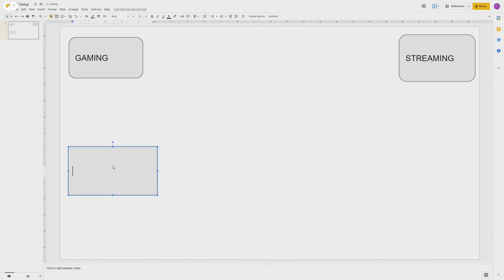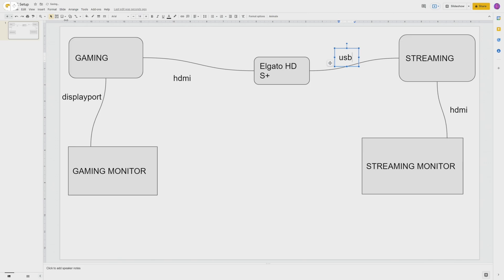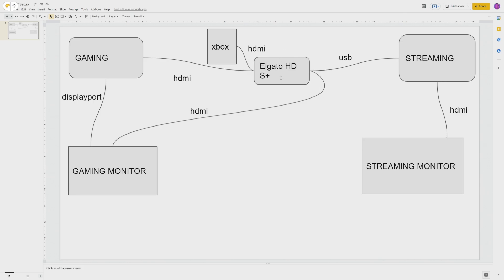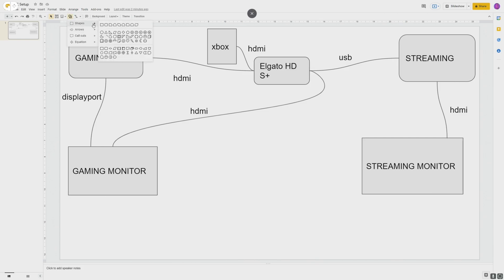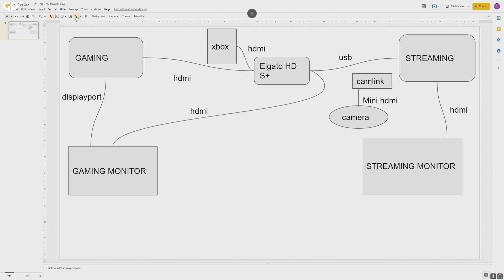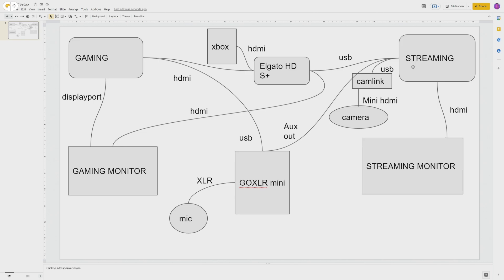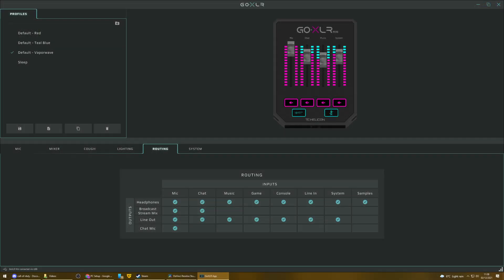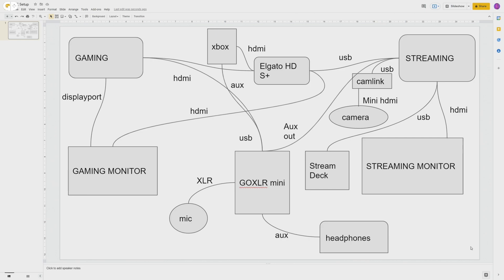Dual PC Streaming Set Up Guide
How to set up a Two Pc Streaming Set up using an Elgato HD 60 S+ - Setting up two pcs for streaming can be tough but I'll show you how my set up works and all of the gear I used!

Elgato HD 60 S+ Capture Card
Ground Noise Loop ISolator
GOXLR Mini
Sony ZV1 Camera
AT2020 XLR Mic
Stream Deck